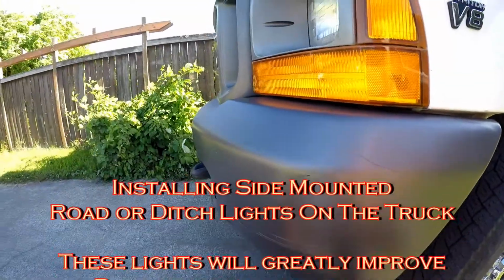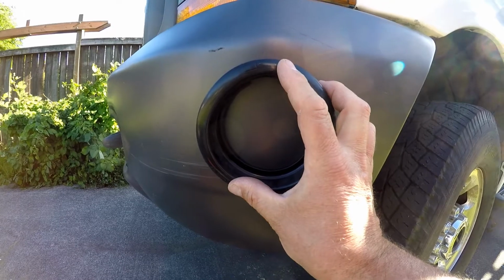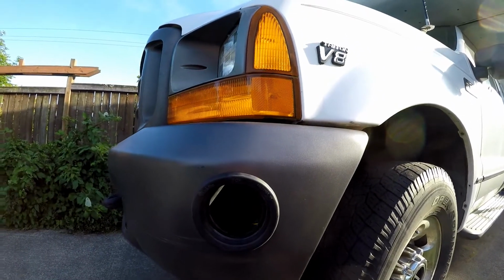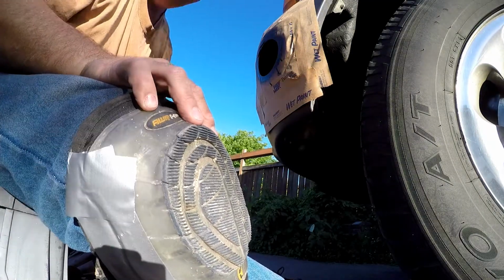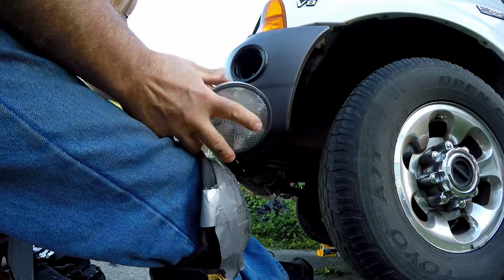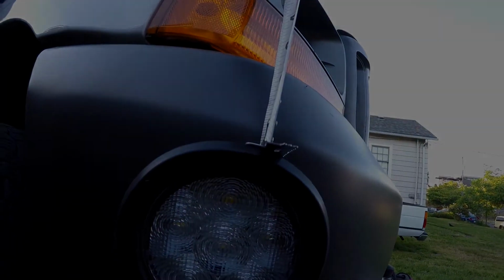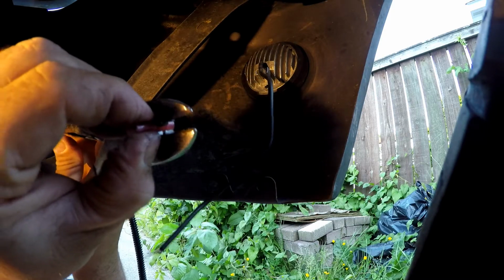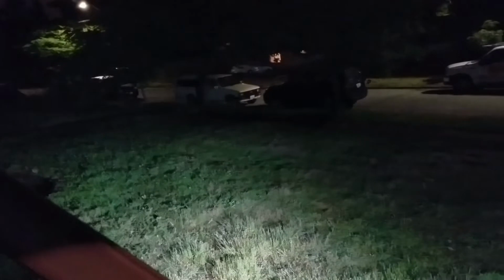How To Install Road Lights In Your Truck Bumper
Installing Side Mounted
Road or Ditch Lights On The Truck

These lights will greatly improve
Road visibility while driving
Remote roads at night
When trying to find a camp spot

In pitch black conditions
Like on mountain roads at night
You simply can't see if you are
Turning into a ditch, boulder, or stump
In full dark conditions
These ditch lights will cure that

If you like these videos